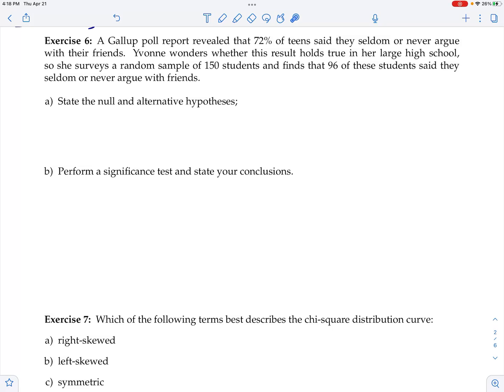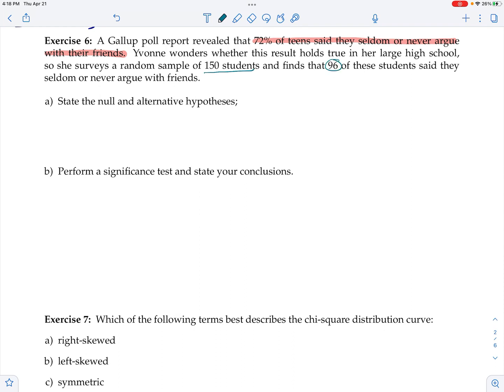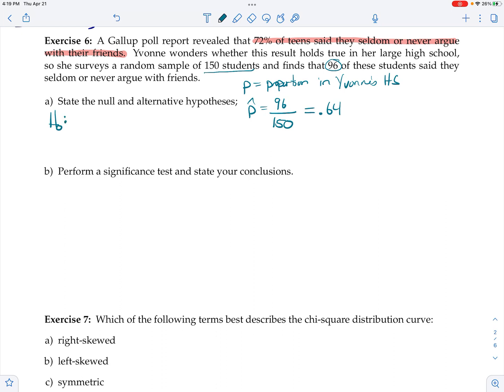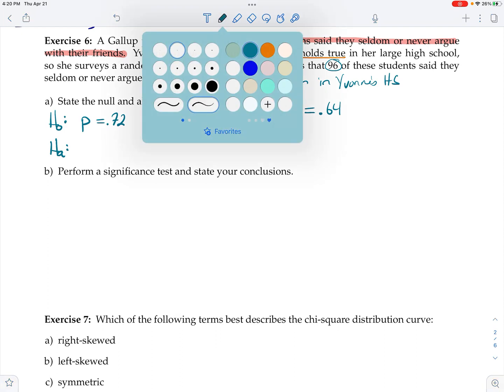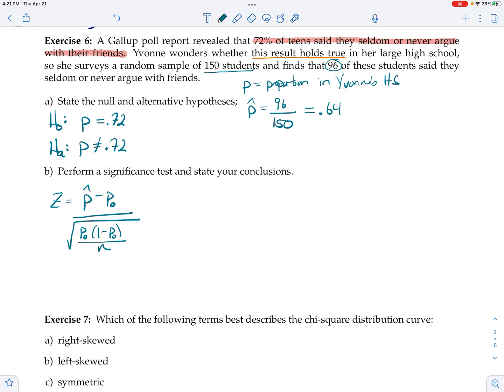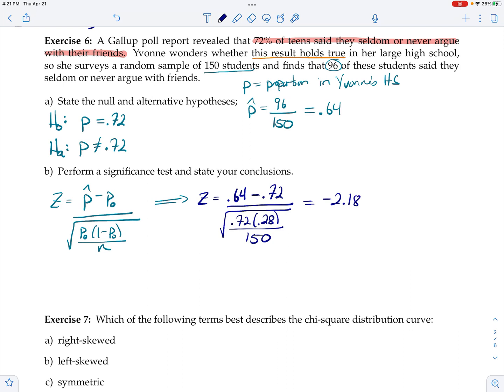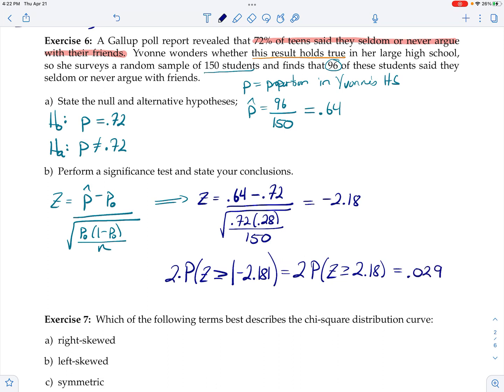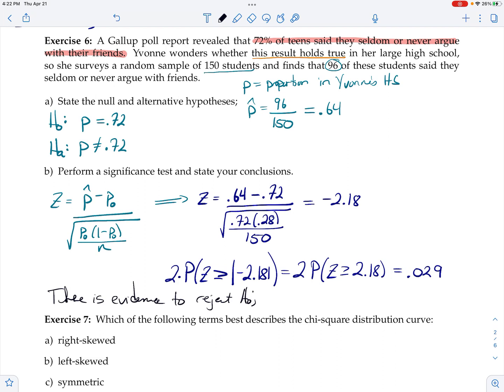Stats Final Exam Review Solutions (Part 4 of 9)